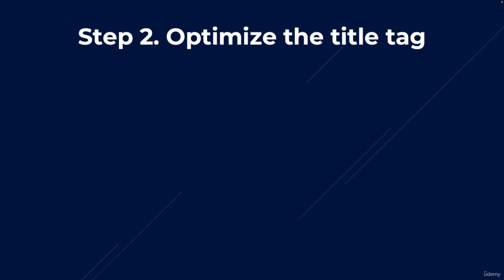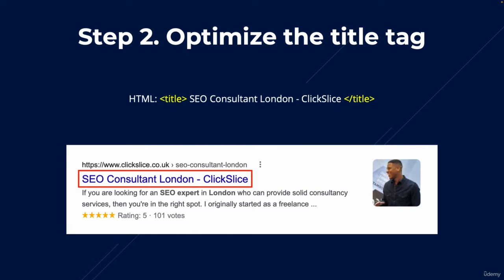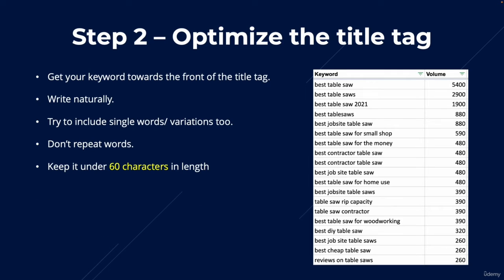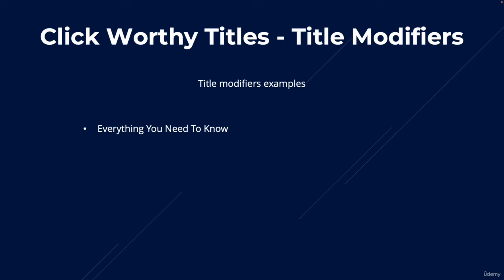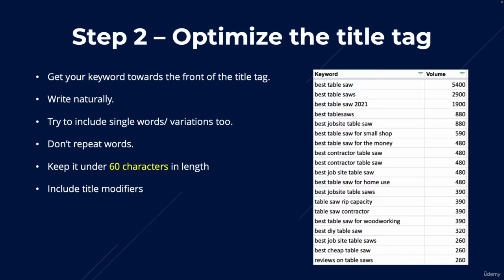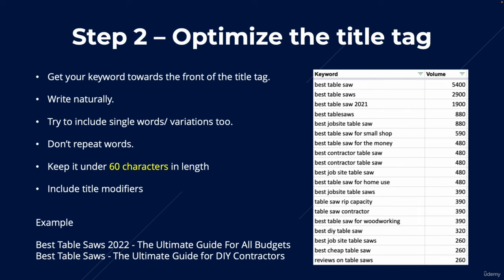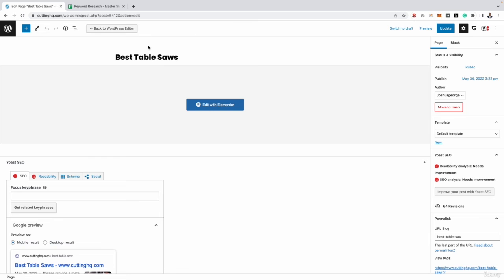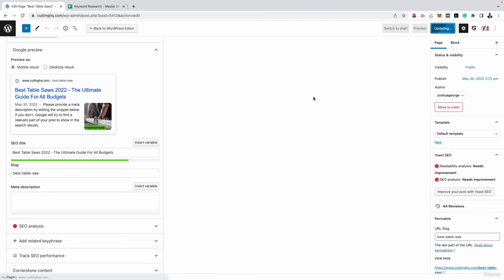Click Worthy Titles - Title Modifiers